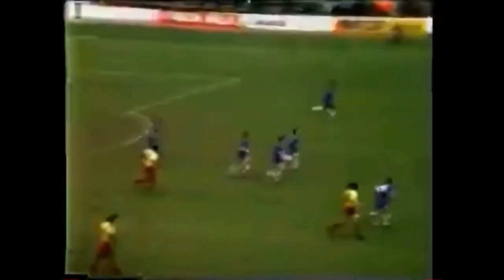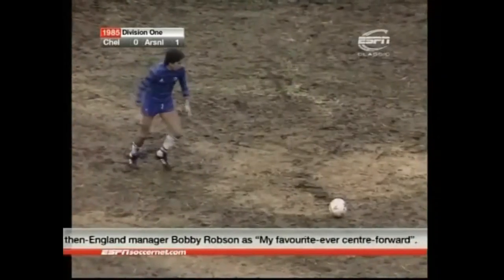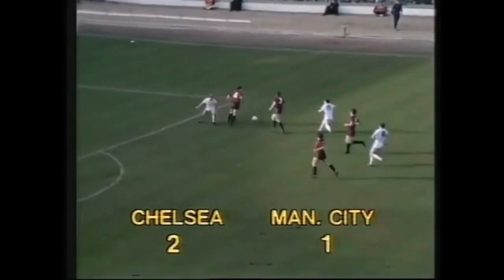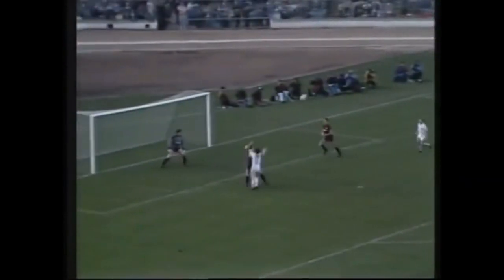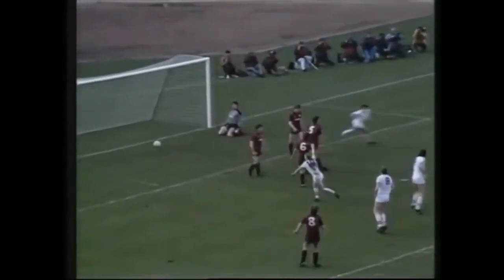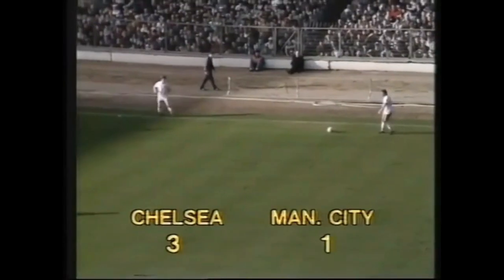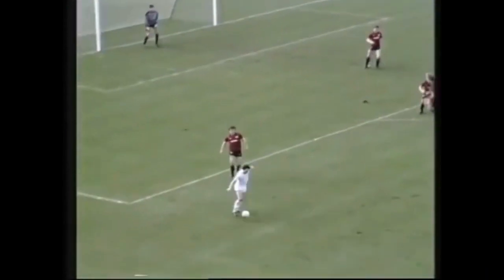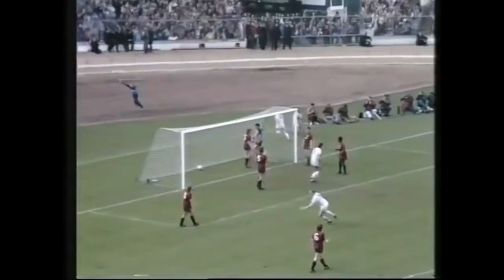David Speedie Chelsea Goals